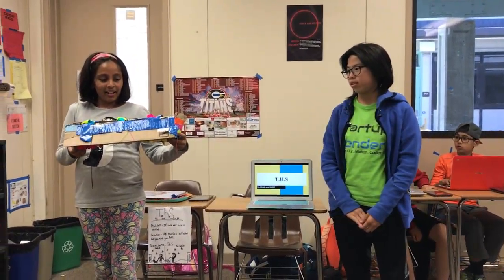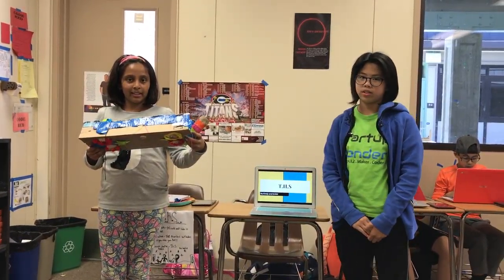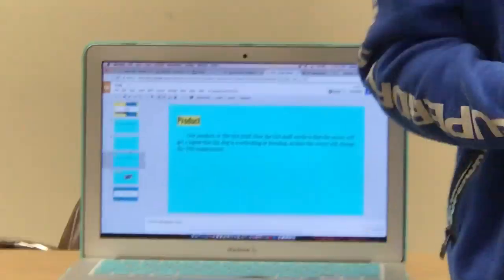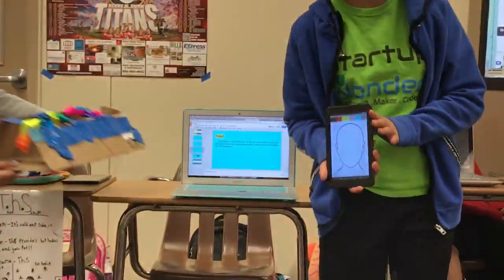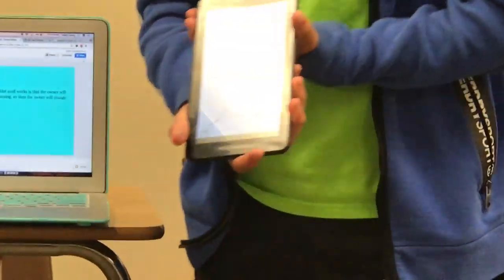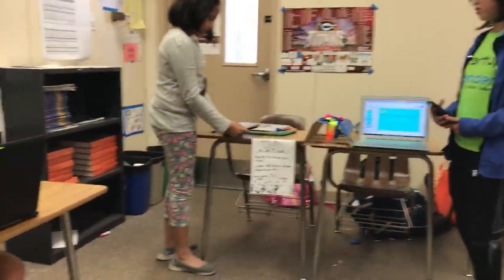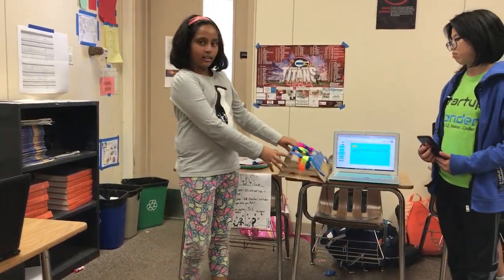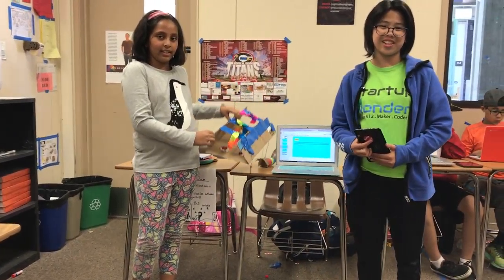Palo Alto - wk1, June 16 - THS - Startup Wonder Summer Camp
Pitch & Hack Summer Camp Presentation,
Coding demo, or Product Commercial. Grades 3-8